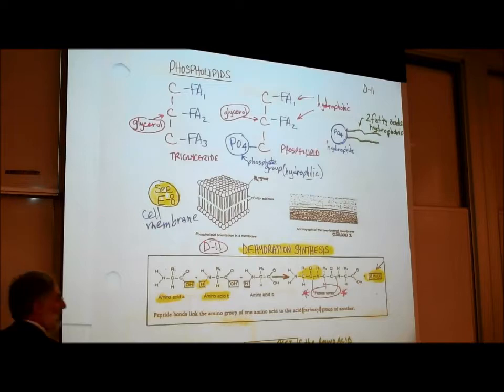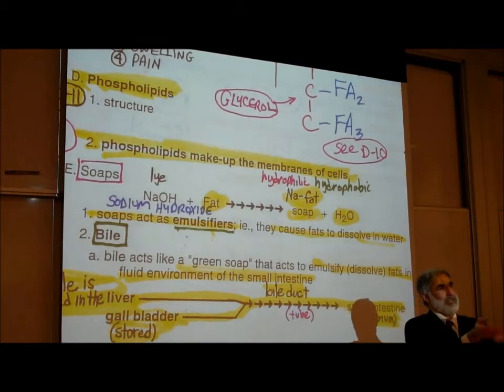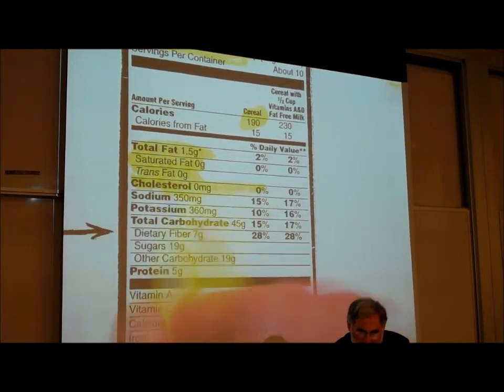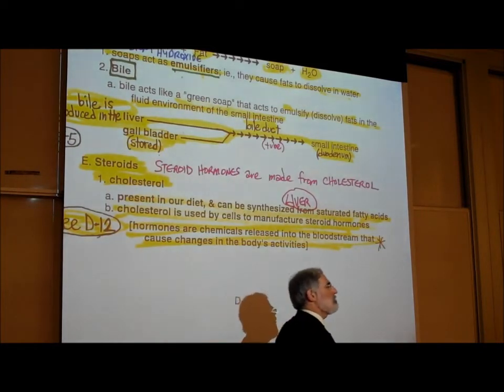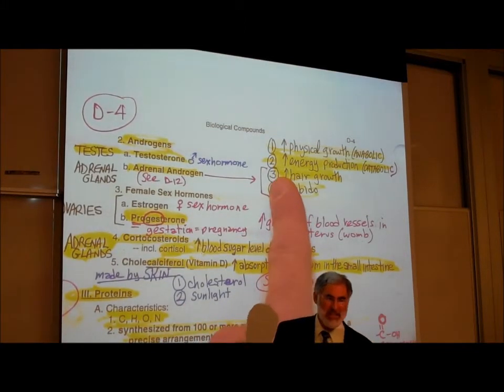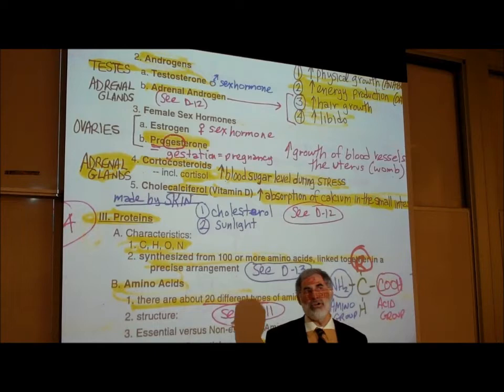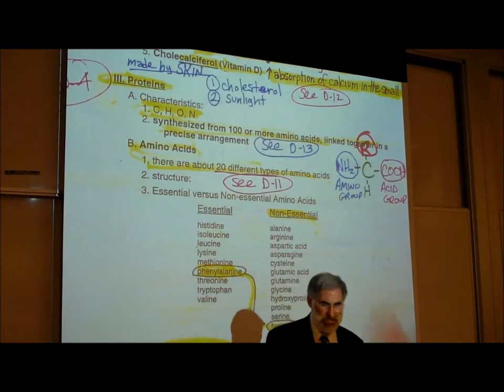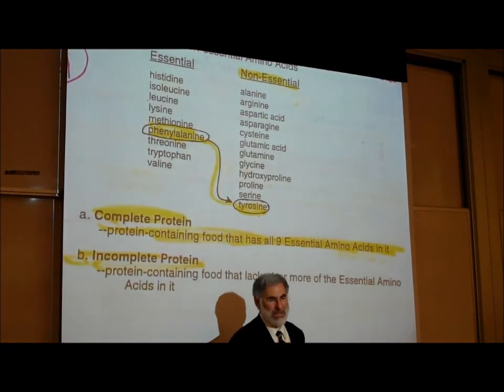BIOLOGICAL CHEMISTRY; PART 3; PHOSPHOLIPIDS, STEROIDS & PROTEINS by professor fink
Introduction to Biological Chemistry, Part 3 by Professor Fink covers Phospholipids, Steroids & introduces Proteins.  The lecture describes the hydrophilic & hydrophobic nature of phospholipids, soaps, emulsifiers and Bile.  Steroids are then presented, including Cholesterol, Testosterone, Adrenal Androgen, Estrogen, Progesterone, Corticosteroids and Cholecalciferol (Vitamin D).  Proteins are then introduced, including the structure Amino Acids.  Reference is made to cell membranes, gall bladder, atherosclerosis, anabolic steroids, and essential amino acids in the diet.